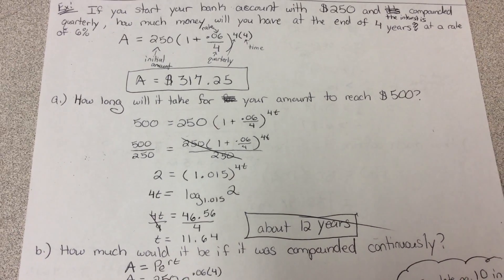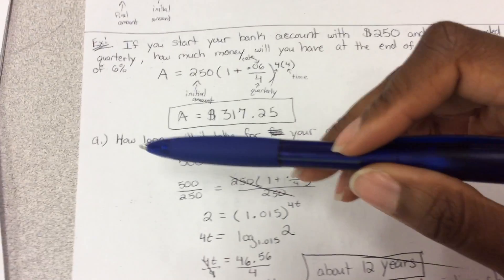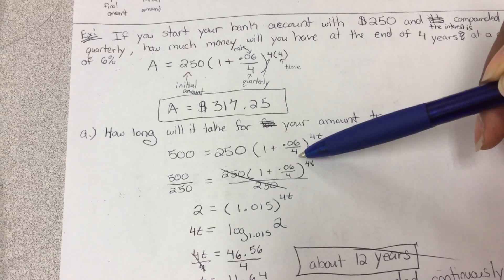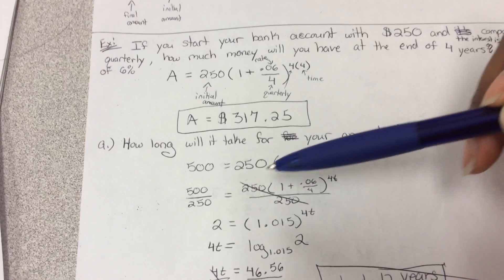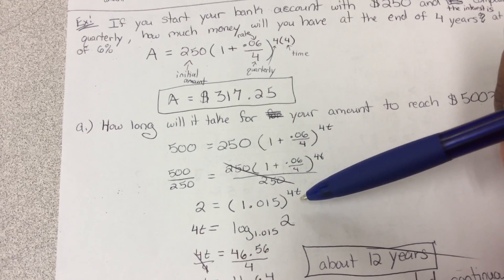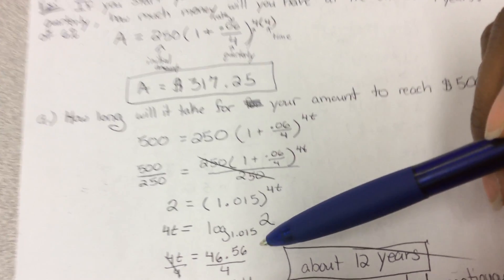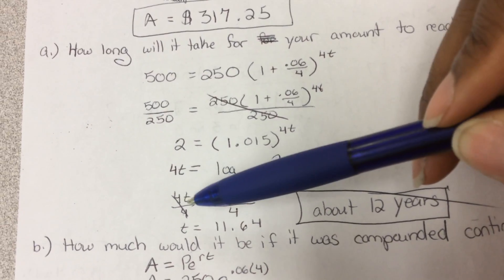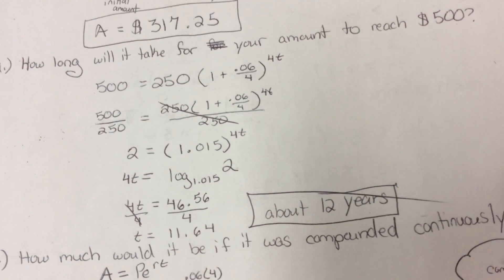compound interest solve for t